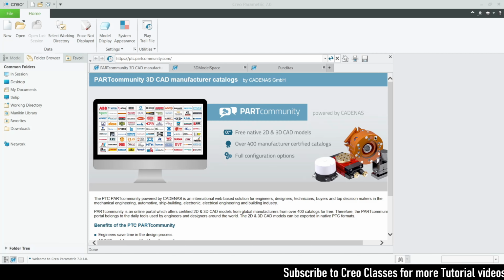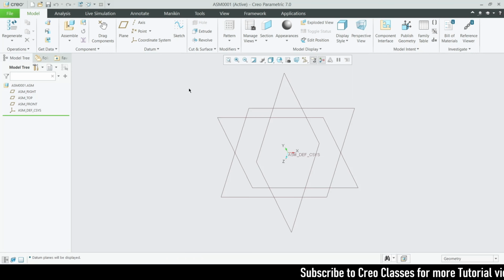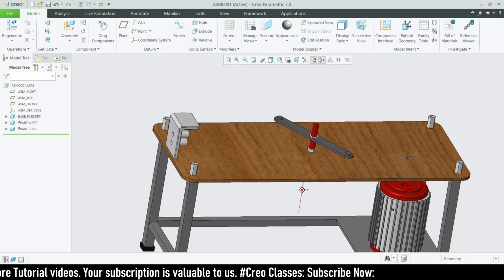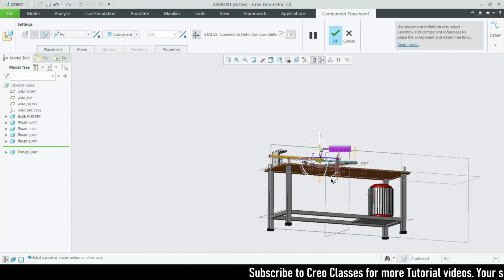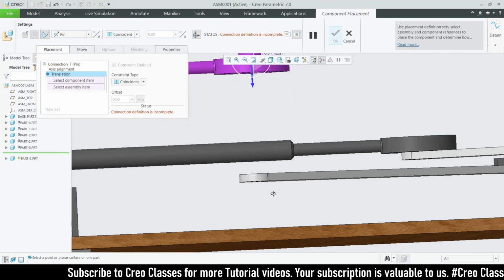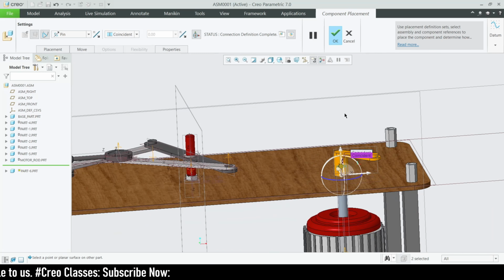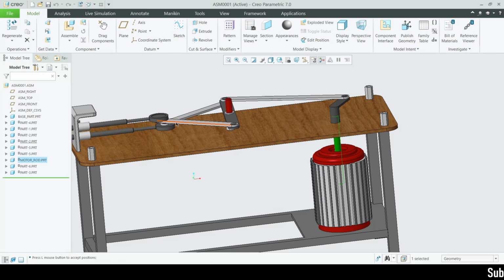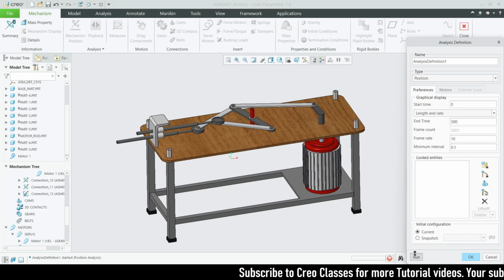"RECIPROCATING LINEAR ACTUATOR" in Creo (Assembly,Mechanism) Full tutorial with detailed explanation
BUILD A RECIPROCATING LINEAR ACTUATOR FROM SCRATCH IN CREO PARAMETRIC.

Device           : windows11
Editing app   : VSDC  video editor.
3D software : Creo parametric 7.0.